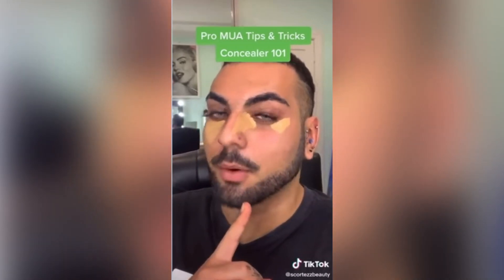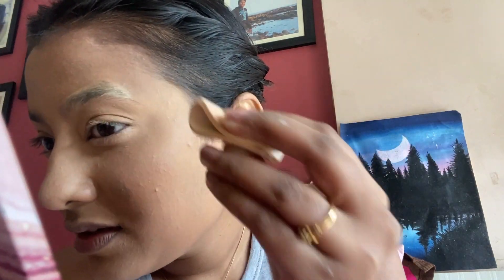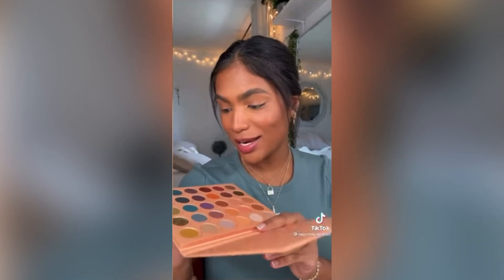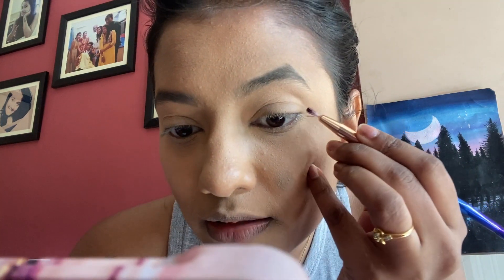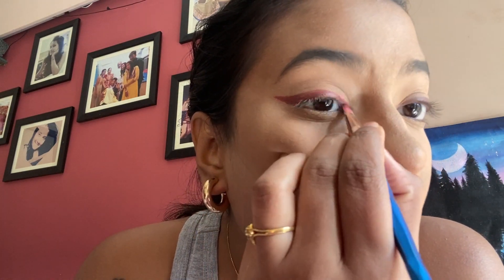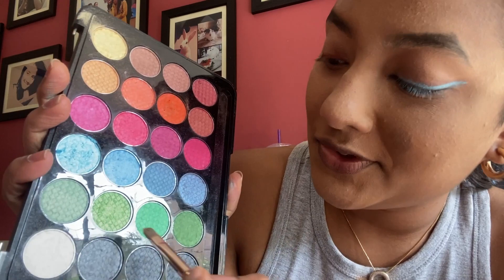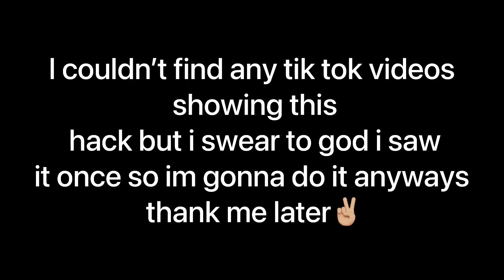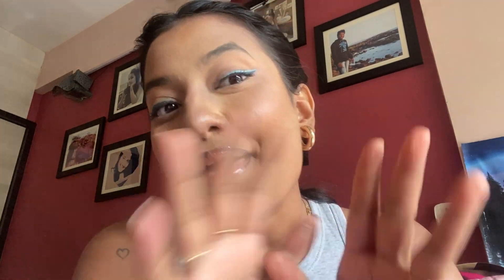Testing TikTok Makeup Hacks | Viral Hacks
Xoxo,
P